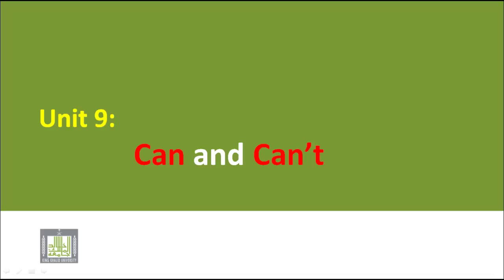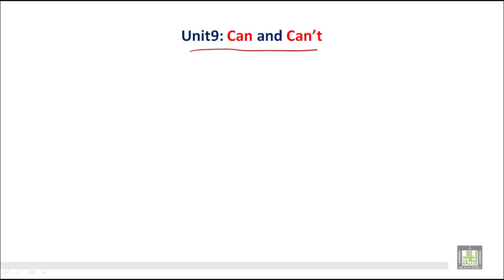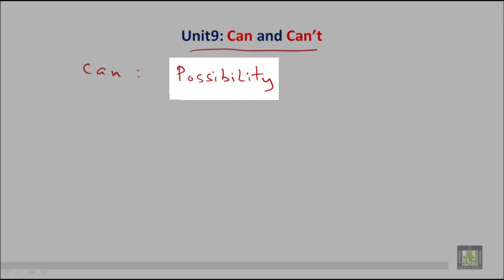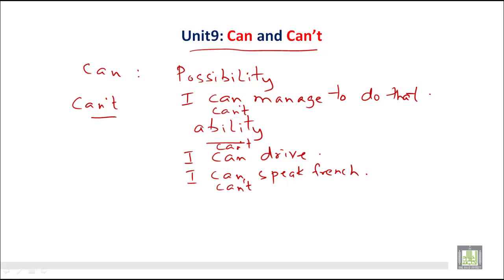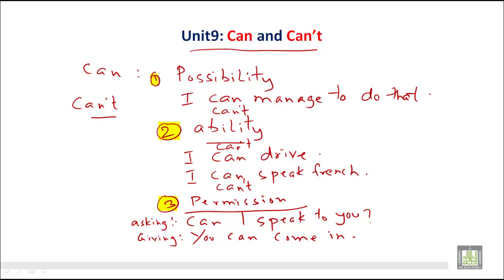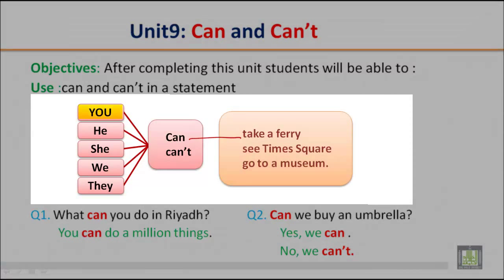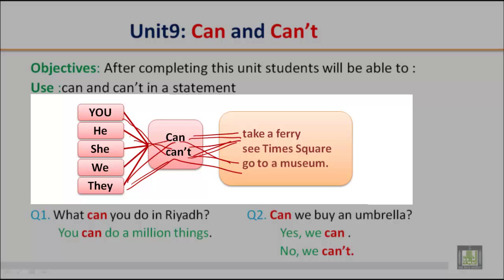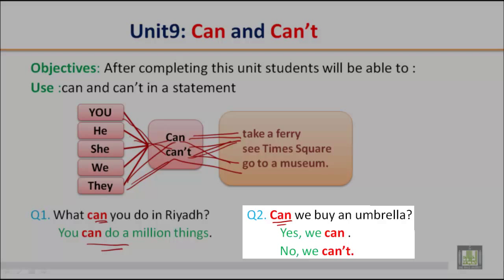GRAMMAR B1 - U9 - Can and Can't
Can and Can't